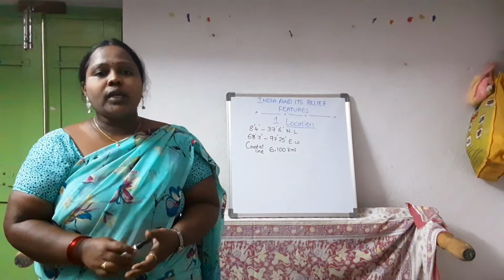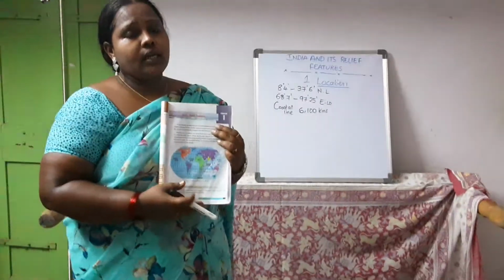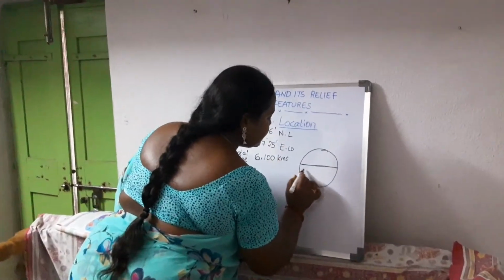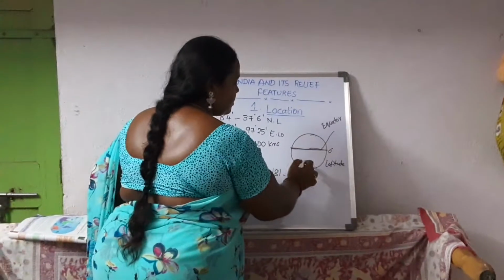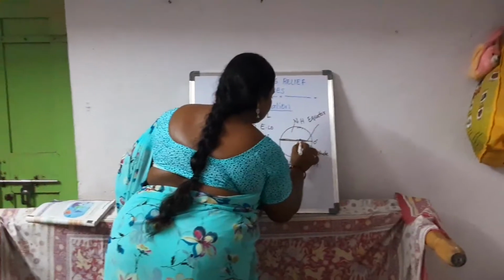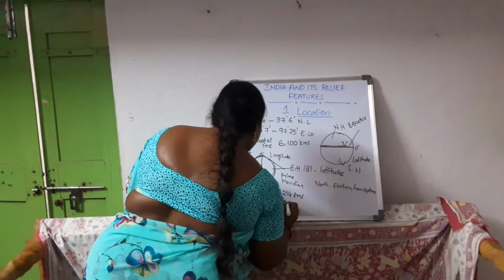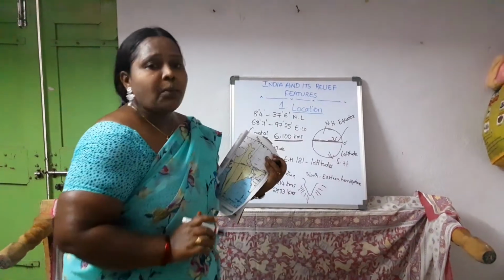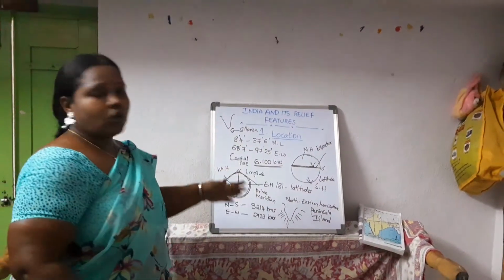India relief features